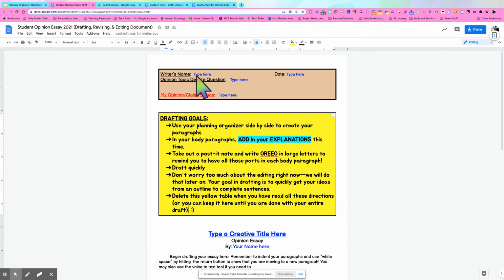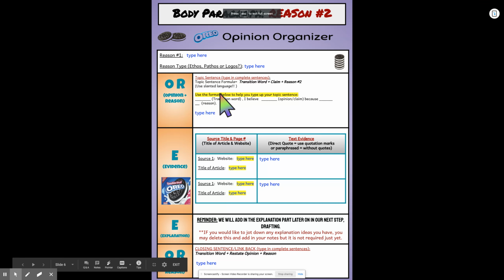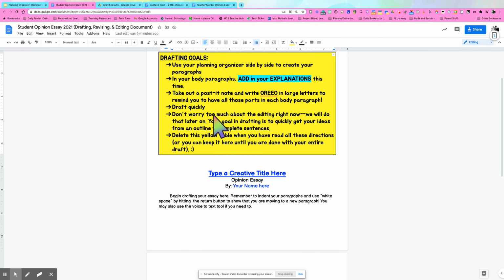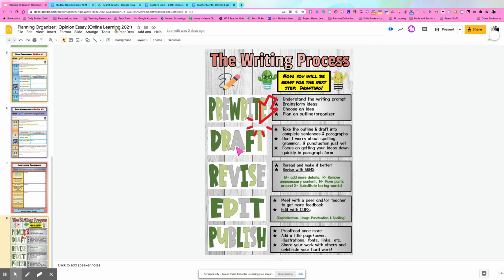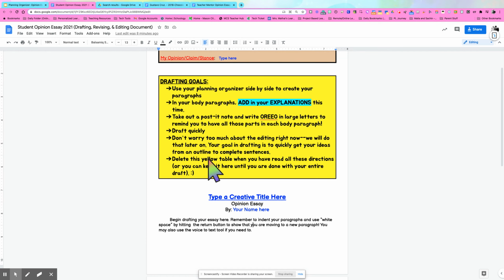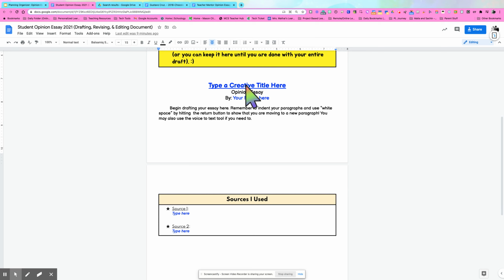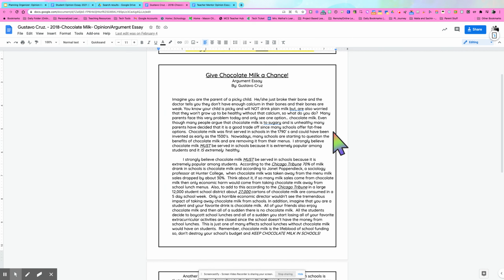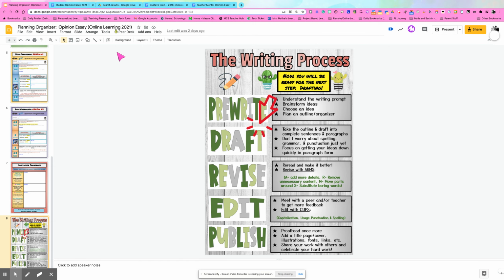DRAFTING Directions for the Opinion Essay